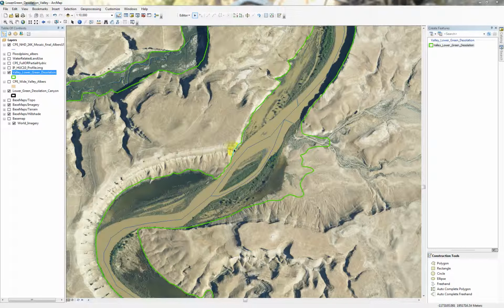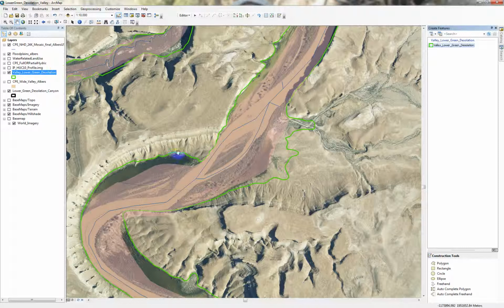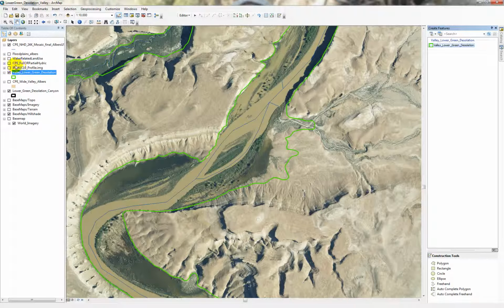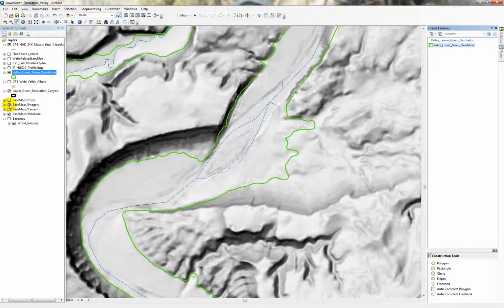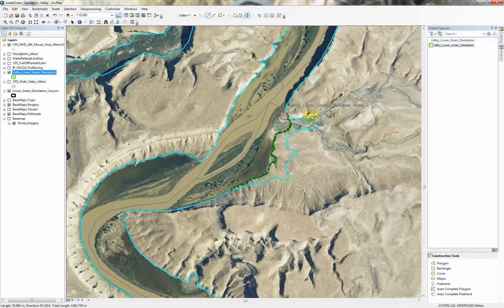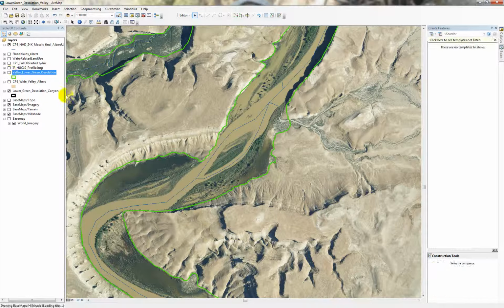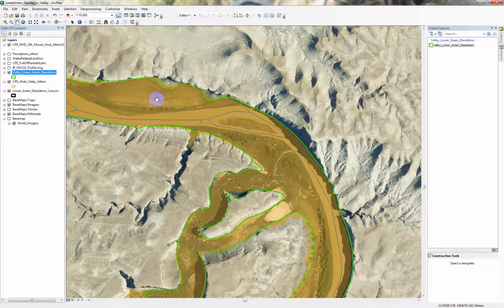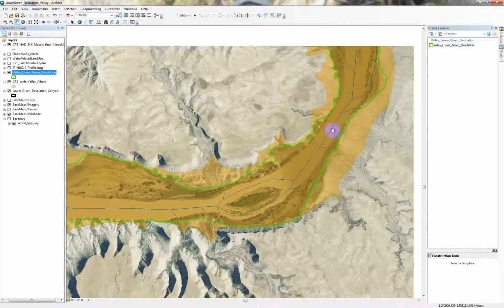Colorado Plateau Ecoregion Valley Bottom Editing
Here's the process that we've been using to edit the valley bottom shapefile that was been derived for the Colorado Plateau Ecoregion.  It's fairly straightforward and each HUC8 seems to take about 5 hours.